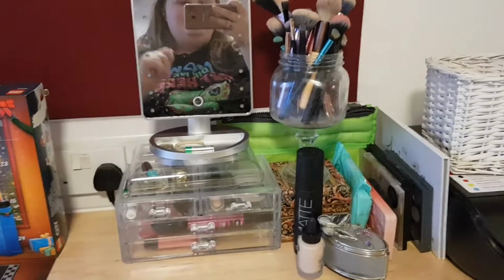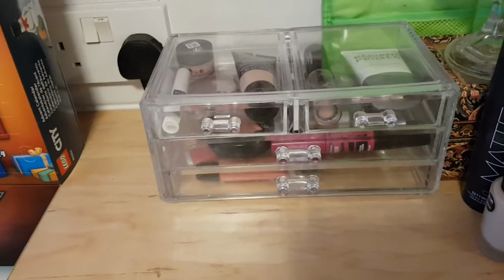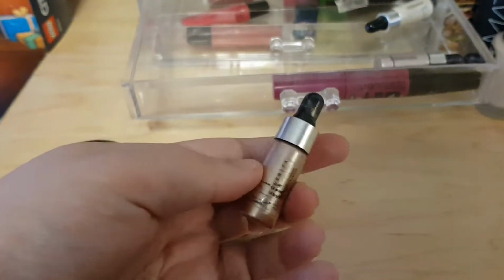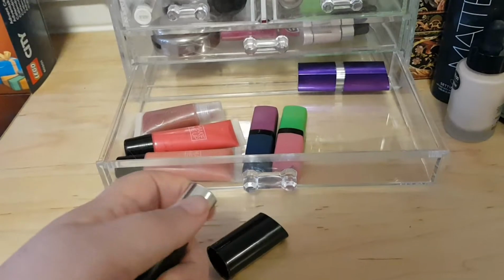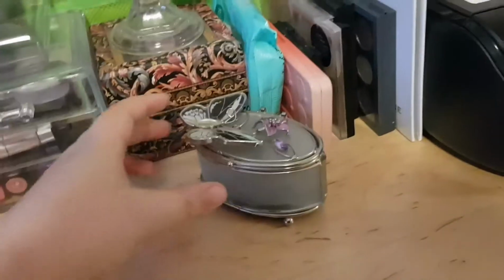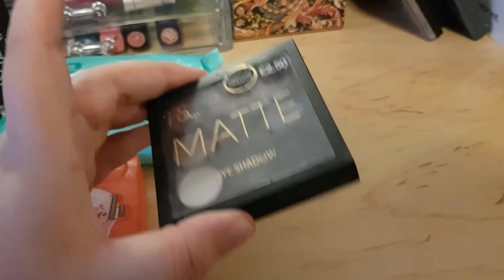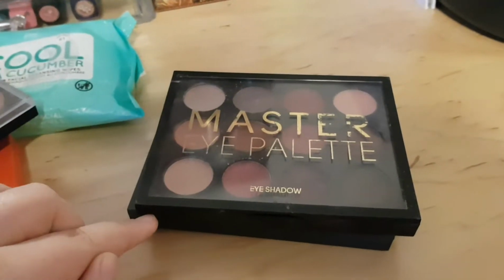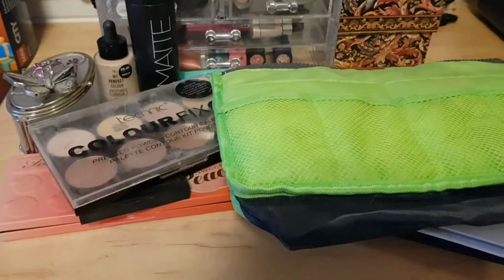My winter makeup collection